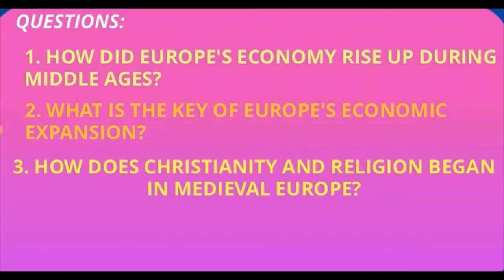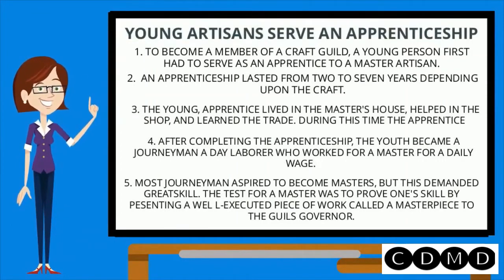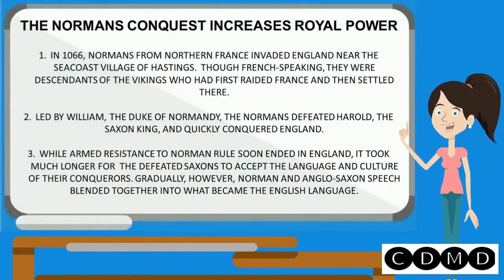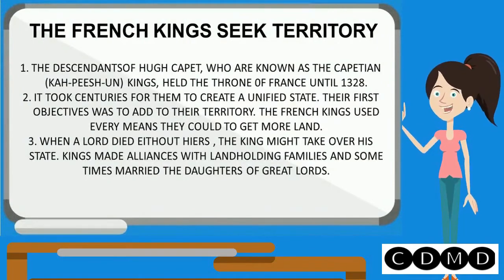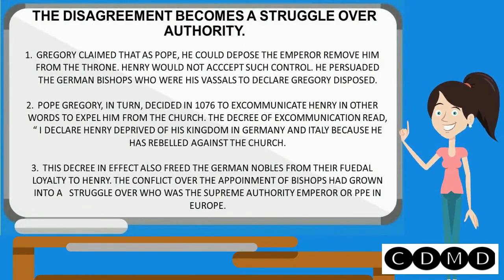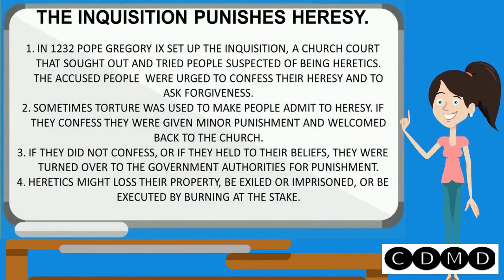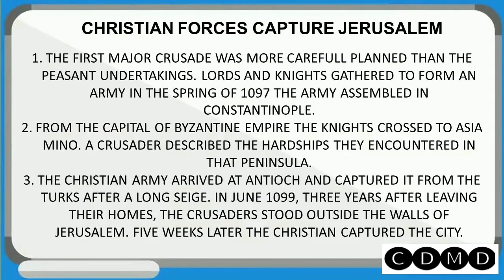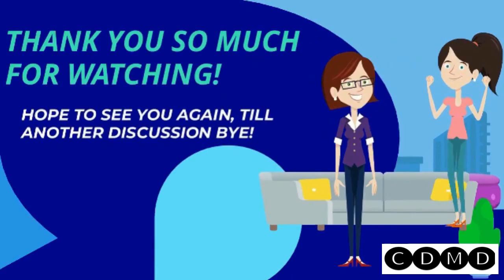Medieval Europe and Its Height